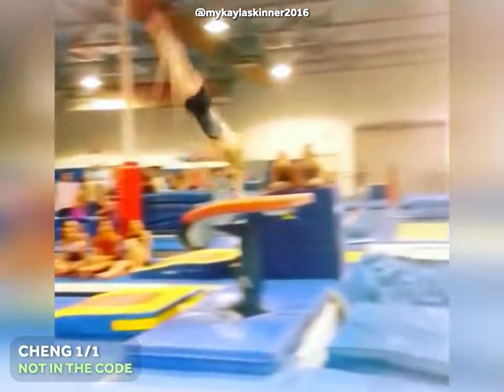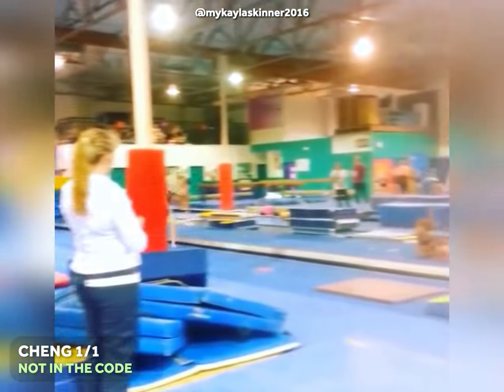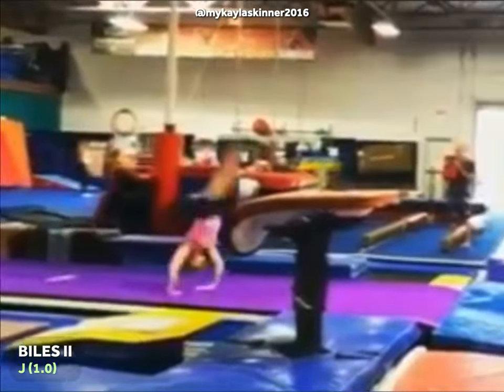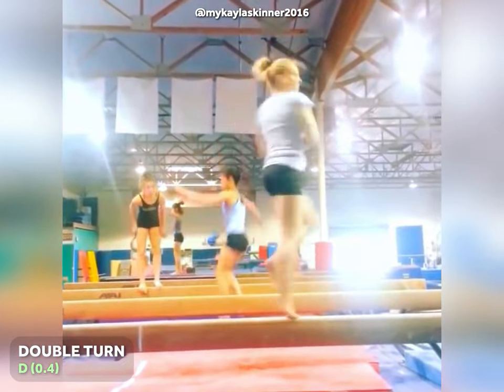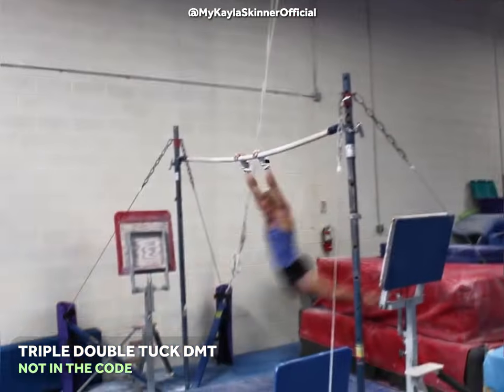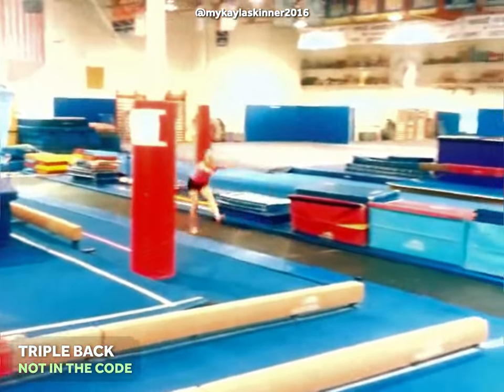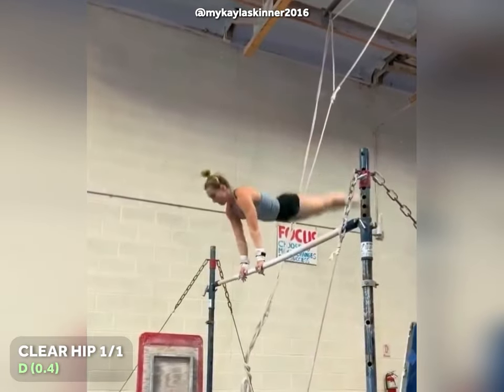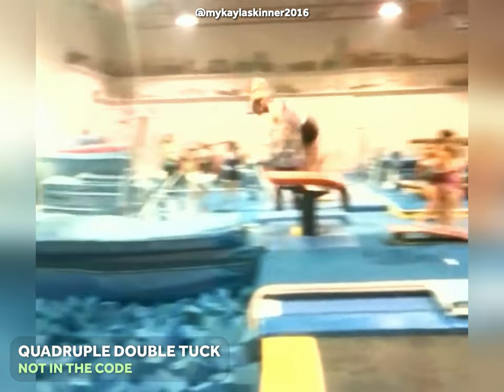MyKayla Skinner had some really cool skills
Here are 11 skills trained but never competed by Olympic Silver Medalist MyKayla Skinner:

- Layout Step-Out 1/1;
- Bhardwaj;
- Cheng 1/1;
- Biles II;
- Double Turn;
- Triple Double Tuck Dismount (UB);
- Illusion Turn;
- Quadruple Wolf Turn;
- Triple Back;
- Clear Hip Circle 1/1;
- Quadruple Twisting Double Tuck.